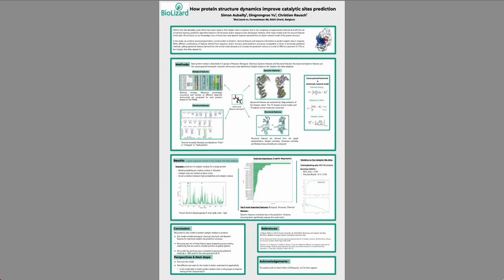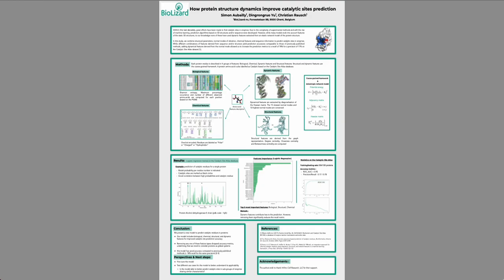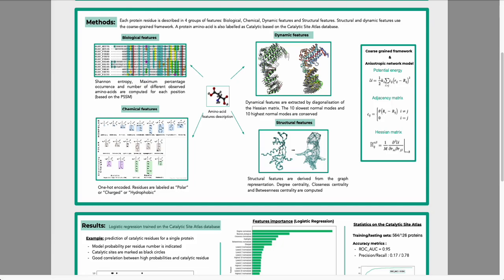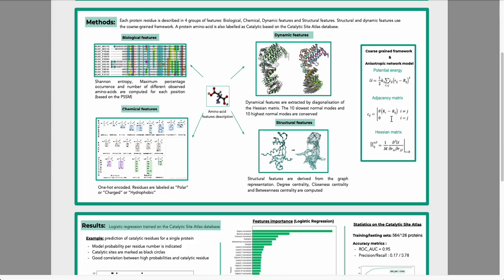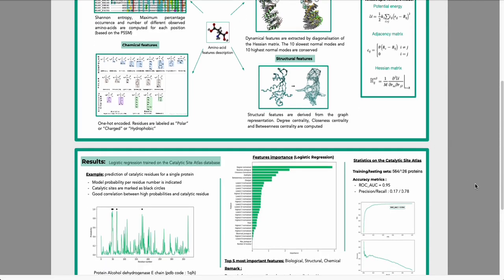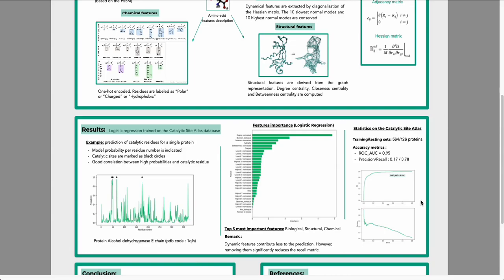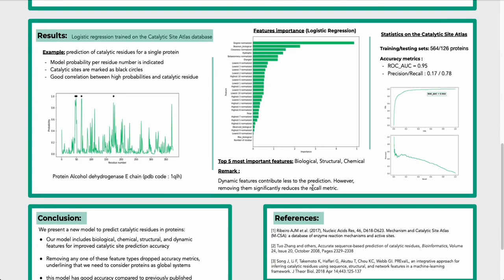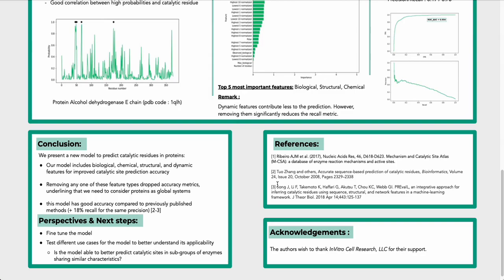How protein structure dynamics improve catalytic sites... - Simon Aubailly - Poster - ISMB/ECCB 2023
How protein structure dynamics improve catalytic sites prediction - Simon Aubailly - Poster - ISMB/ECCB 2023